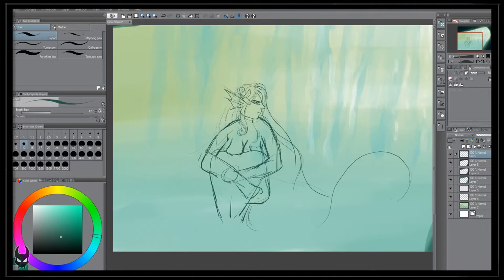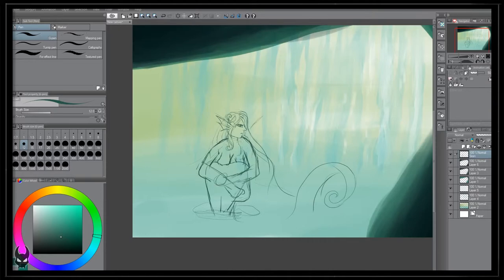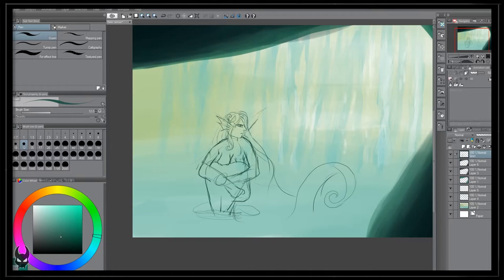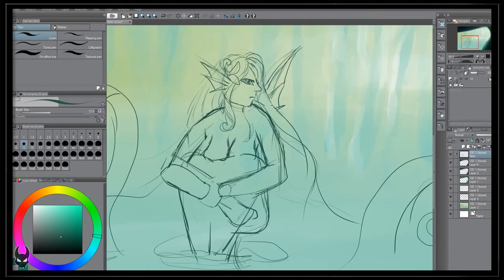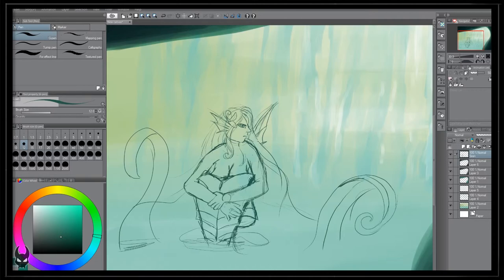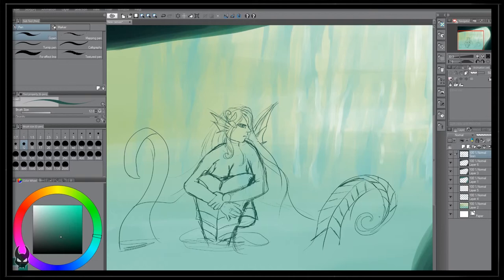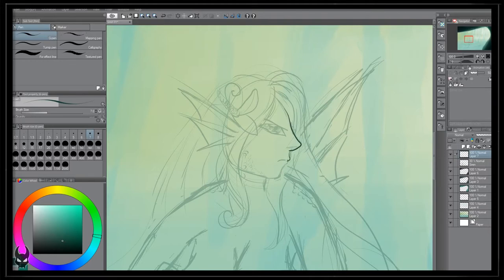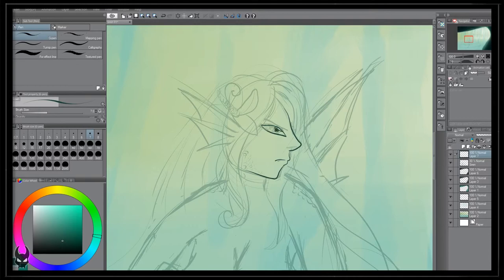Subconscious Saturday: Dream Analysis Speed Paint Mermaids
Welcome to another Subconscious Saturday! Today's topic we will be discussing dreaming of mer folk in a dream and what it might mean.
Music is created by "Dream-Distraction".

**Note: Please take all dream analysis videos as my interpretation and my opinion of the general topic. These are not meant to be professional dream help videos. I have a love of psychology and dreams but I am by no means a P.H.D in Dream analysis. This is a video project I started for fun, and I like to share my thoughts on the subject matter.

Program Used: Clip Studio Paint

Dream-Distraction

🐉 ✭✭KLDraco's Social Media links:✭✭🐉

We are an indie game development company that makes thought provoking and strategic videogames. We currently have made Hyde & Zeke and TerraZone, Clash of Creatures. I am an editor and animator on the team and have contributed a number of card illustrations for Terrazone.